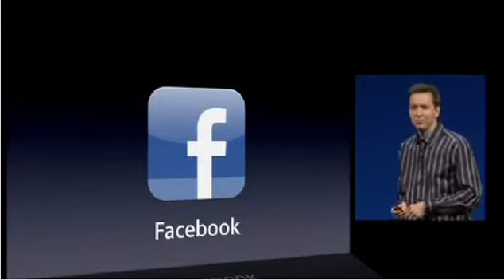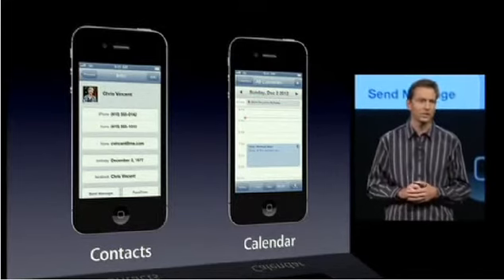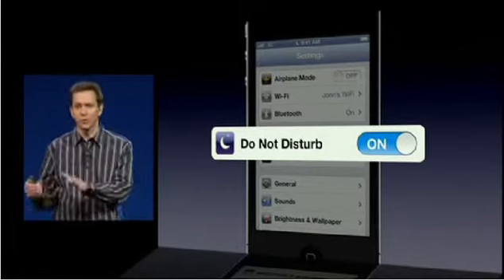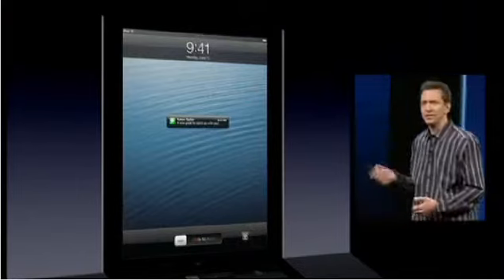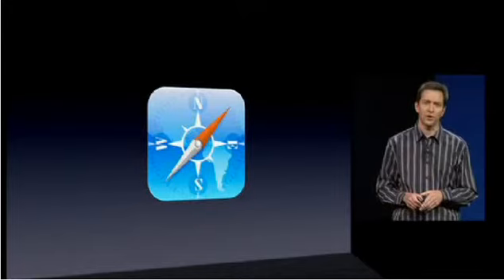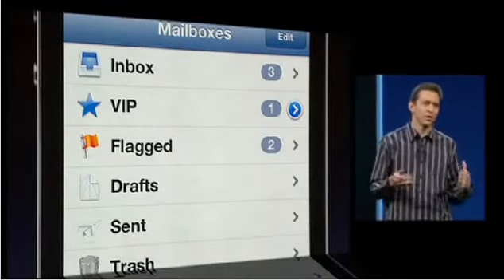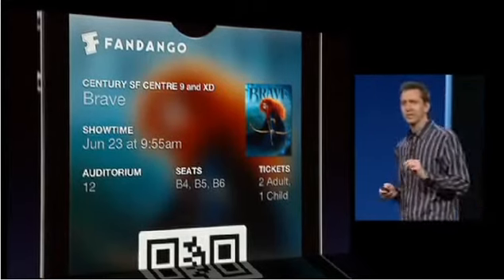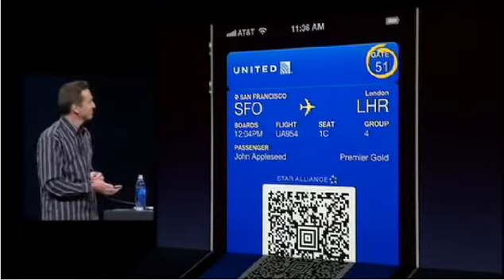IOS 6 Features Part 2.avi